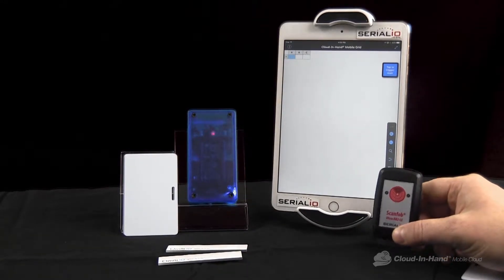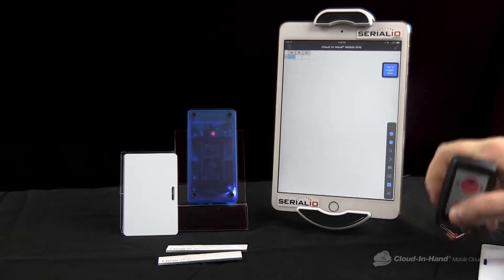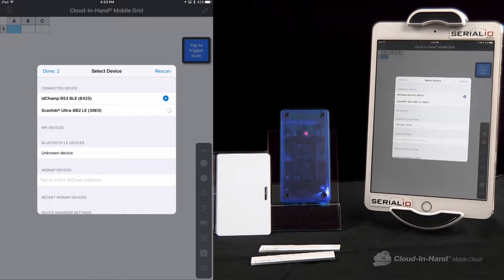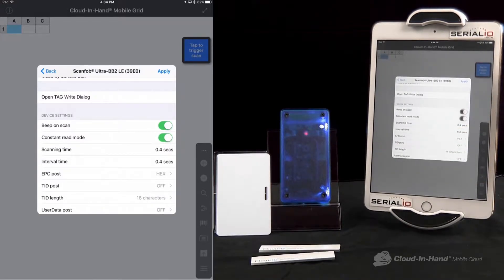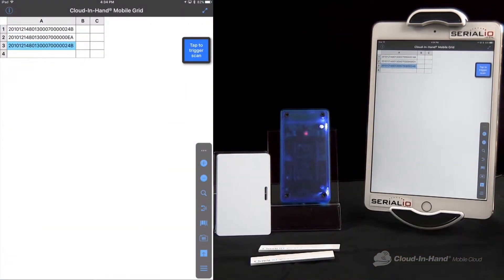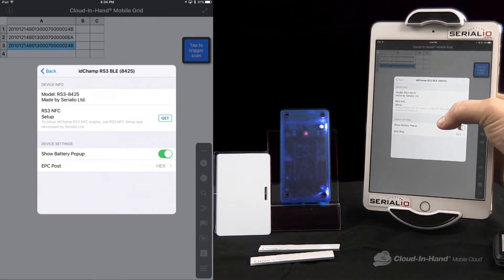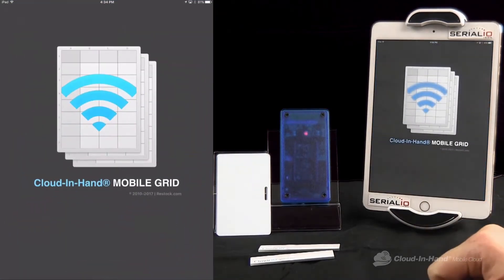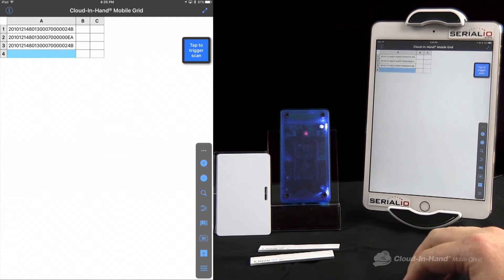Cloud-In-Hand Feature Highlight - Connecting RFID Scanners With BLE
New Cloud-In-Hand Feature Highlight - Connect RFID Scanners With BLE Offering Ultra-fast RFID connections to iPad, iPhone, iPod.

The in-app Serial Device Manager (SDM) provides you with a tool to discover and connect to Bluetooth RFID and NFC devices in less than 1 second.

Scan RFID-NFC into any iOS app or text field.

Use this app to connect RFID Readers like the Scanfob Ultra-BB2 UHF Reader / Writer and the idChamp Dual-NFC Bluetooth Reader to iPad Pro, iPad Mini, iPhone 8, 7, 6, 5 and Android.

Developing your own app? 3rd party developers can add Bluetooth Smart connection to their apps in minutes using our API.